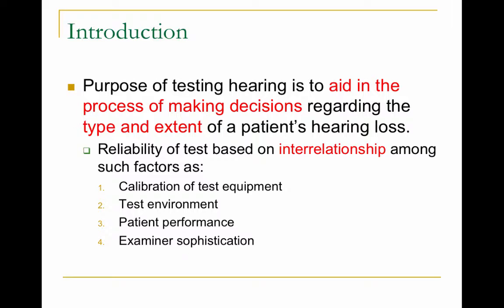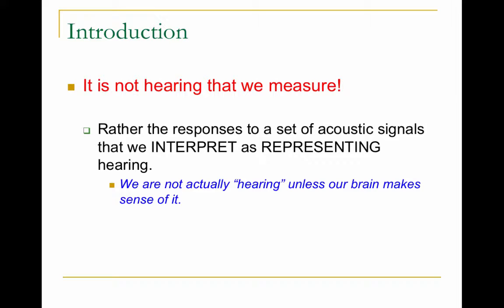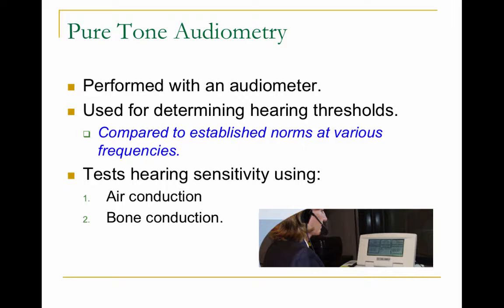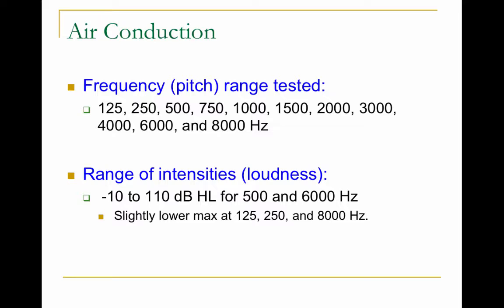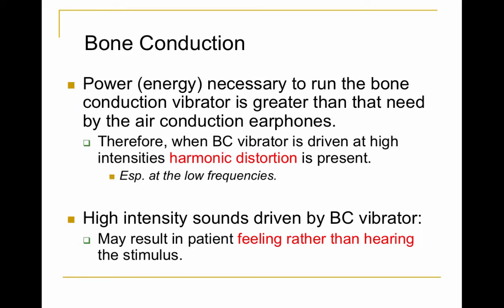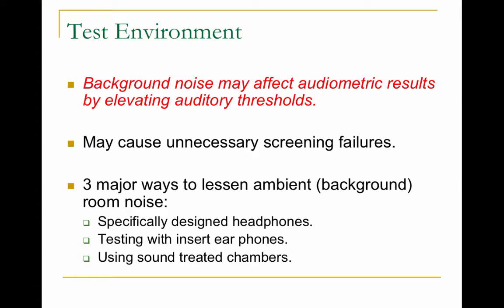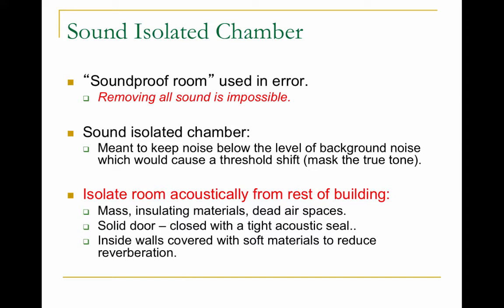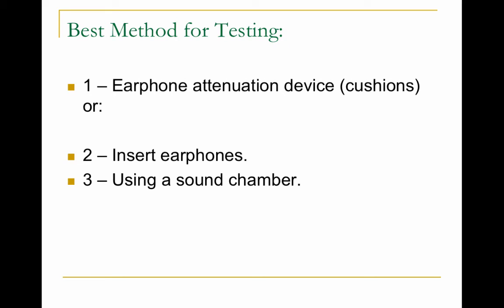Chapter 4 - Part 1 - Test Environment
Table of Contents:

00:47 - Introduction
01:09 - Pure Tone Audiometry
02:05 - Air Conduction
03:18 - Bone Conduction Range
03:33 -
04:21 - Test Environment
04:50 - Ear phone attenuation devices
05:01 - Insert Earphones

05:27 - Sound Isolated Chamber
06:05 - Audiometric Suites:
06:22 - Best Method for Testing:
06:32 -